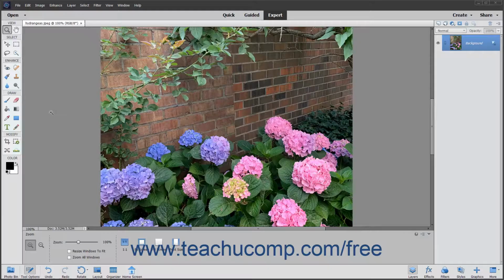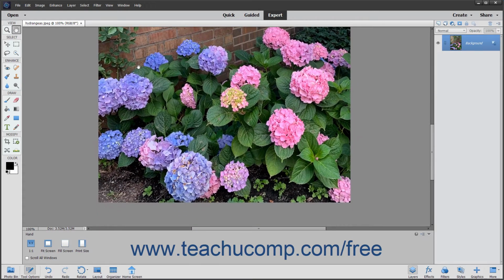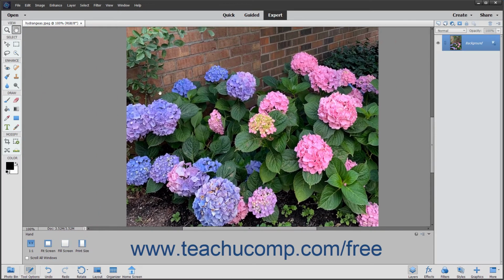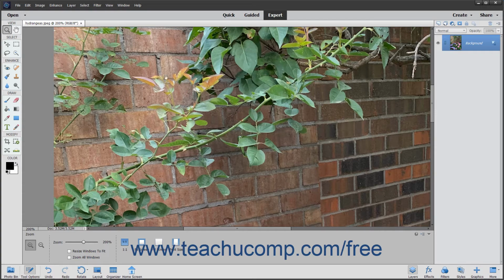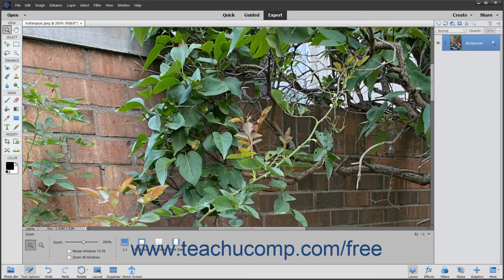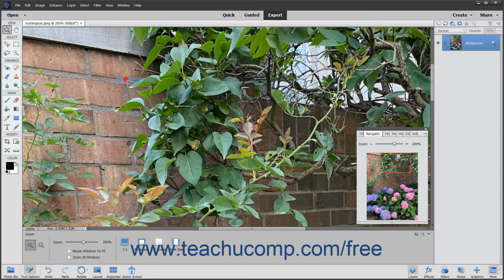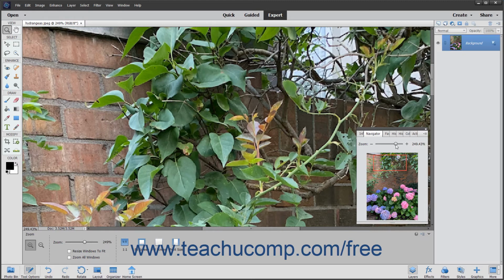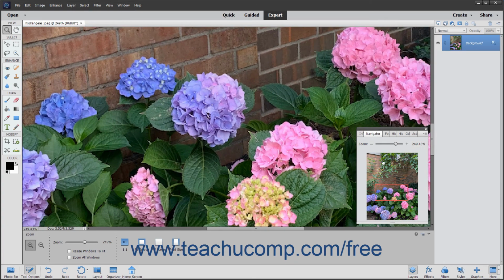Photoshop Elements 2020 Tutorial Moving the Image Adobe Training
FREE Course! Learn how to move the image in Adobe Photoshop Elements A clip from Mastering Photoshop Elements Made Easy v. 2020. - the most comprehensive Photoshop Elements tutorial available. Visit us today!